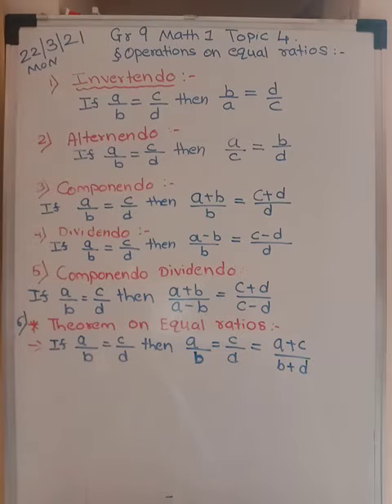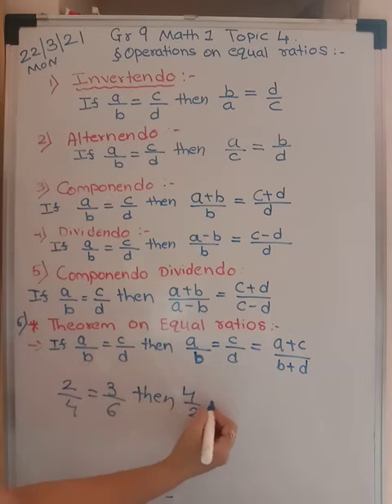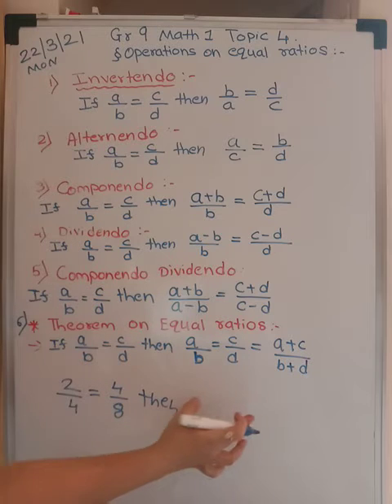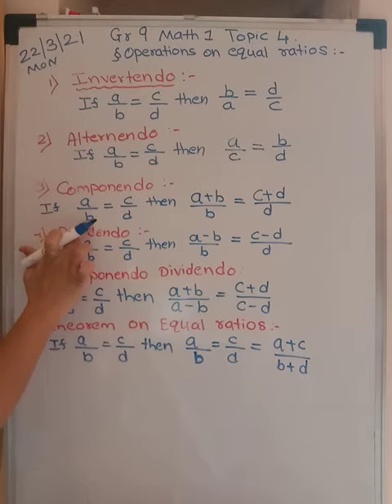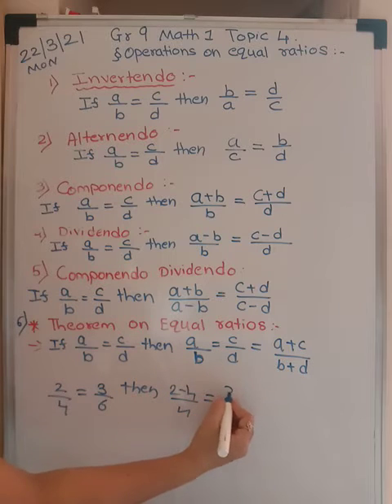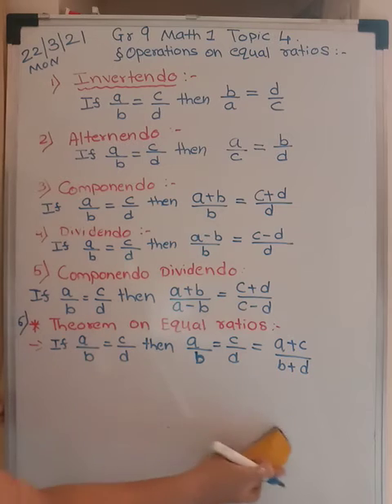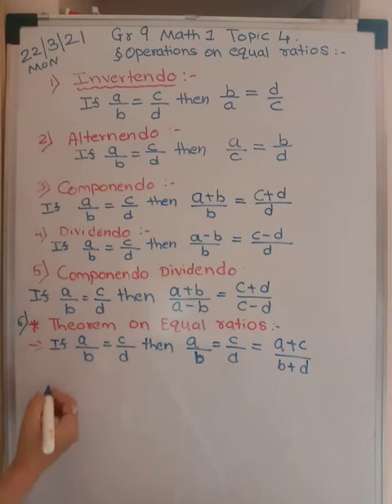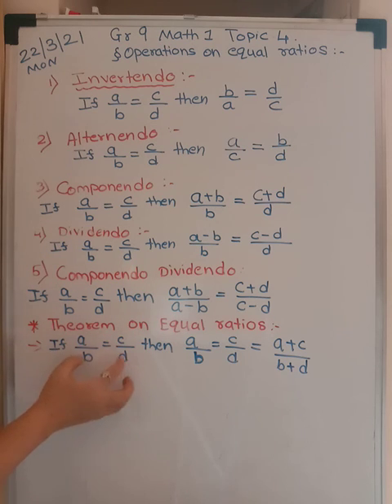Gr 9 Math1(ssc) Topic 4 subtopic operations on equal ratios.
Topic 4 Ratio and proportion